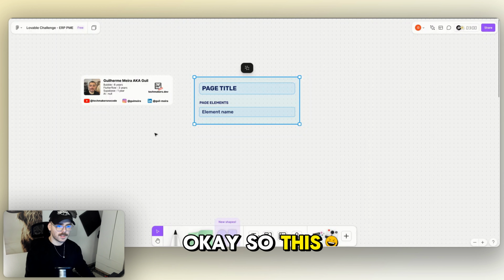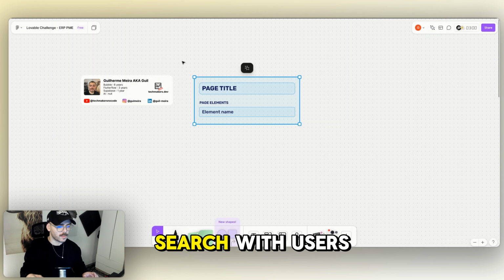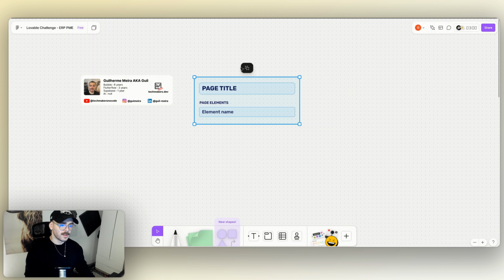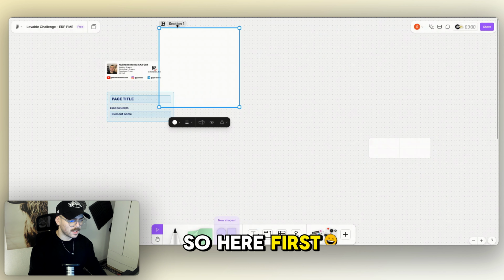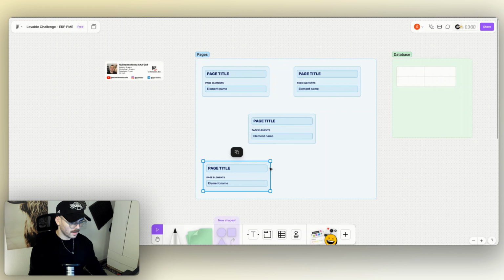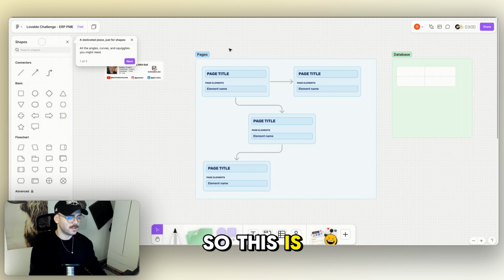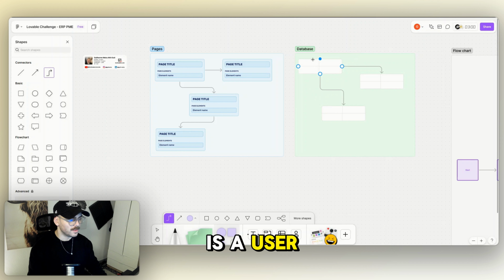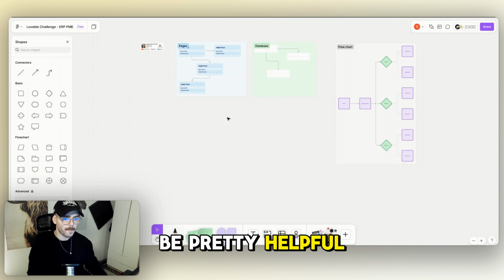First update on the Lovable Challenge – ERP PME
I wasn’t planning to record this—I was just going to drop the Figma file in Notion. But I realized adding some context would be better. Planning and documenting will be the key factors that determine success or failure for this project.

I’m not trying to build the next unicorn in 2 days like most tech influencer thumbnails suggest. My goal is to build something solid and prove that a No-Code developer can take a real project from zero to launch using Lovable.

I aim to finish this by the end of the day so we can dive into Lovable tomorrow.

PS: Didn’t have time to check the captions—my bad. 😅